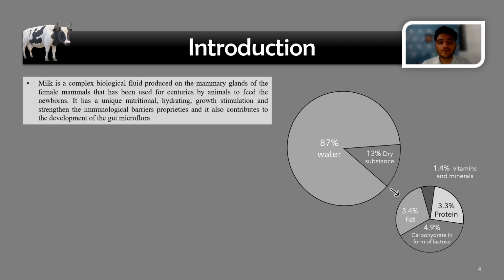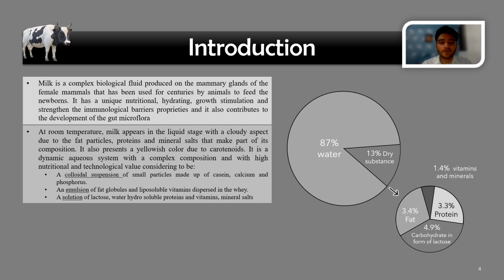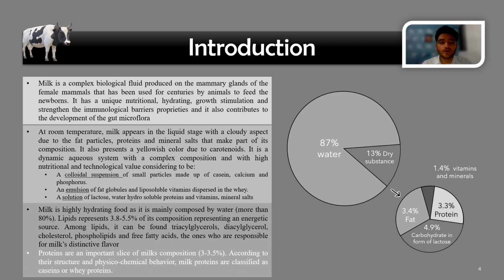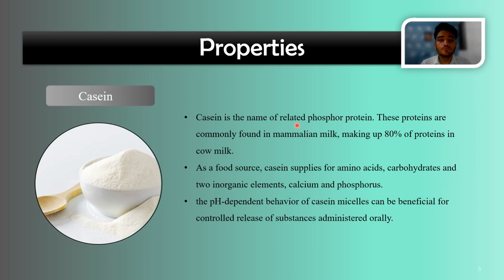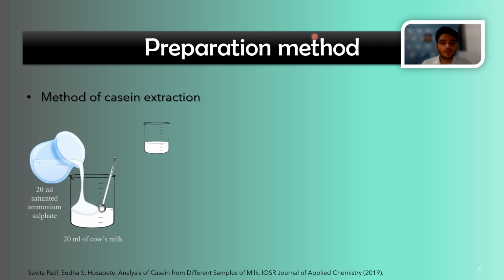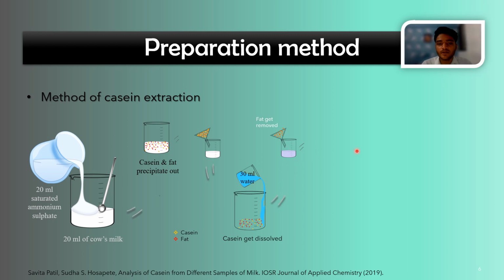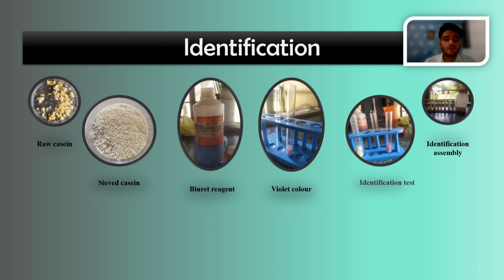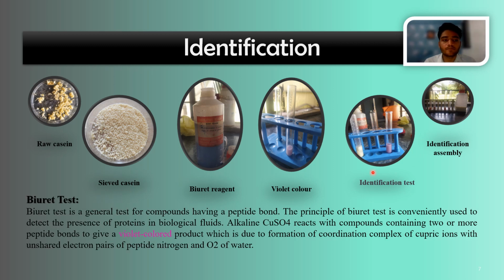Casein: A newer carrier - Extraction and identification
This video contains useful information for B.Pharmacy, B. Sc. and Highschool students. It describes handful information and procedure for practicals in pharmacy in the subject of Physical Pharmacy.